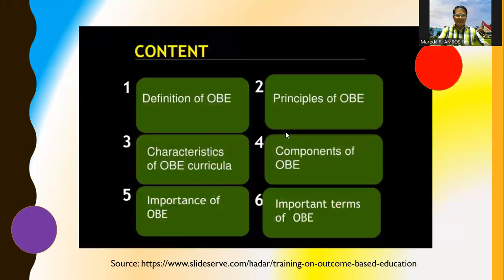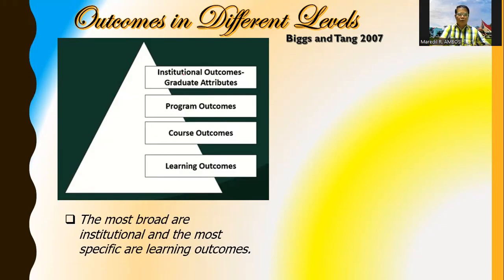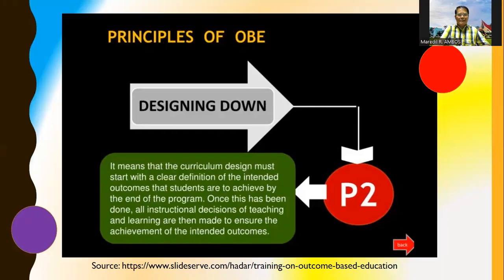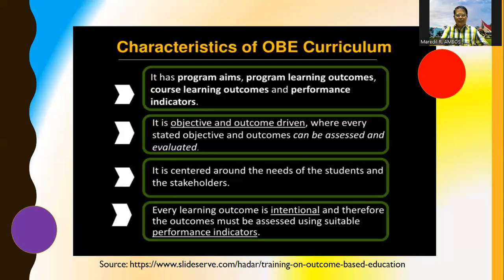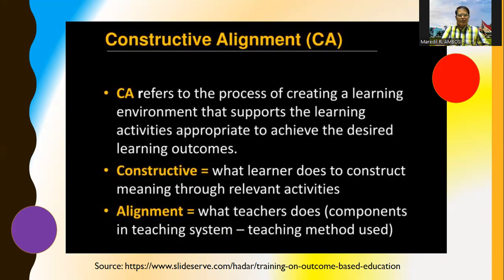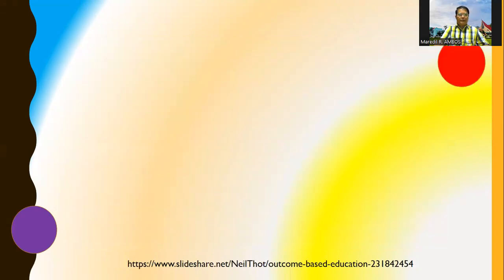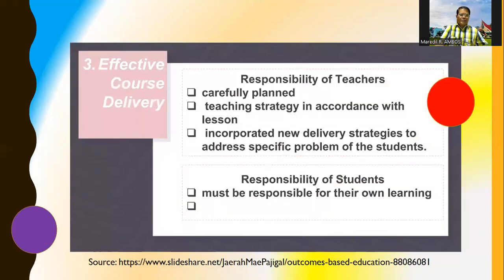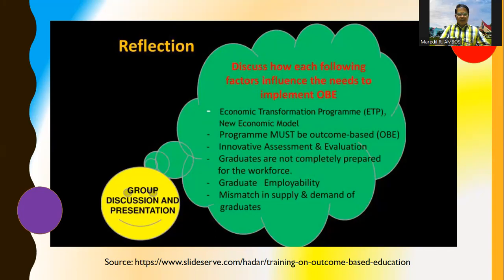Module 2 Outcome Based Education and Assessment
This lesson is intended for students taking up Assessment 2 Subject and for teachers/professors teaching the subject.